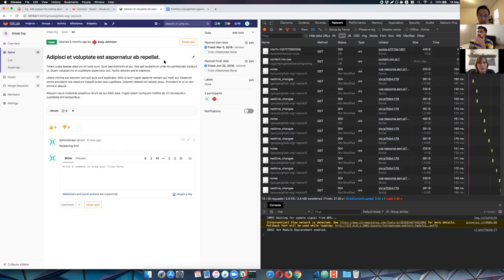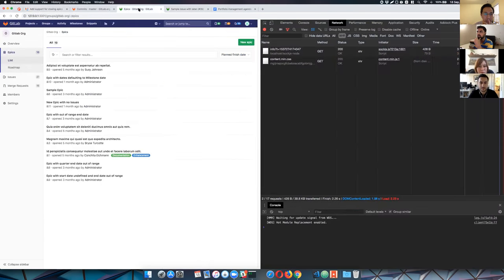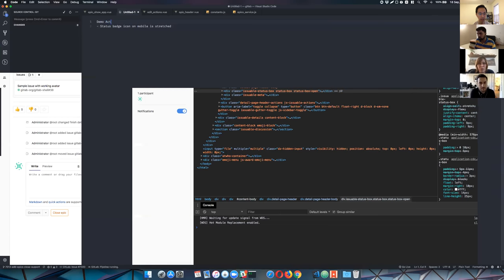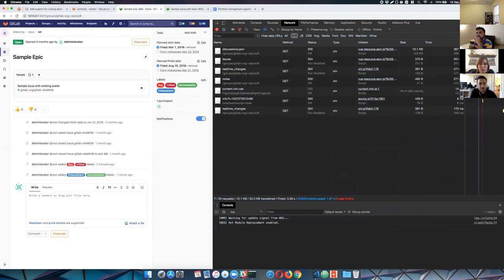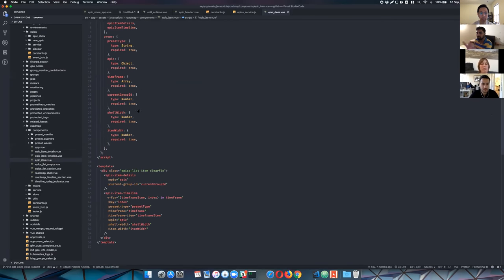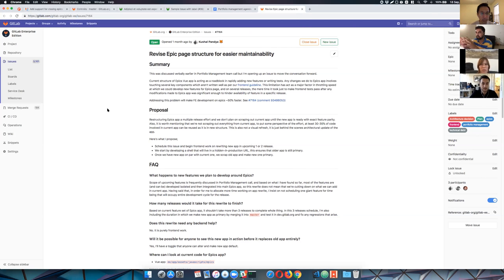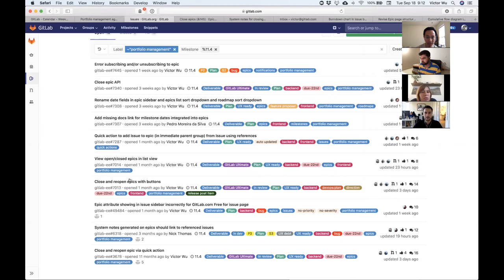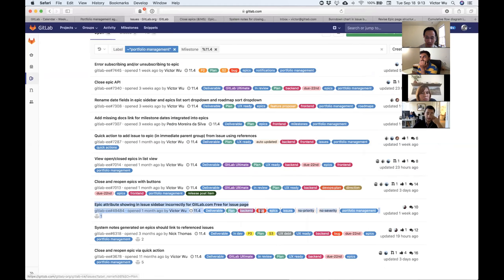20180918 Plan team - Portfolio management weekly meeting